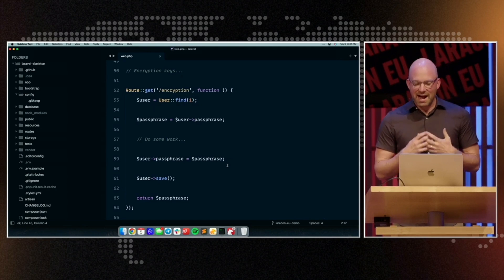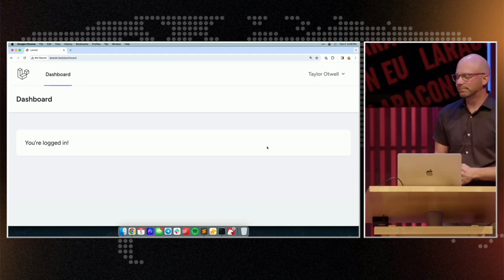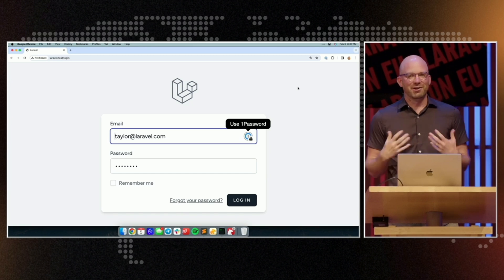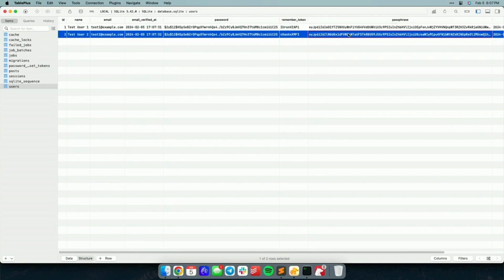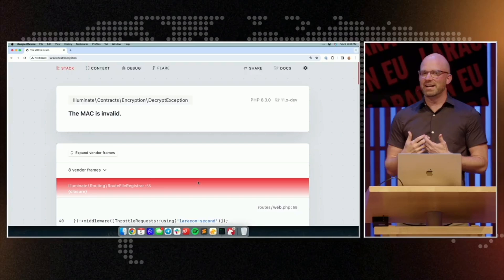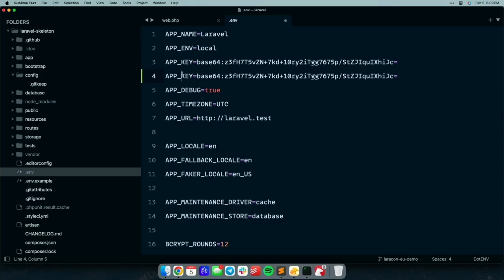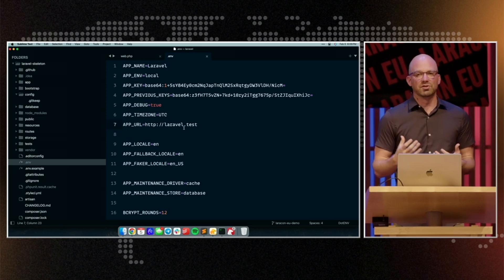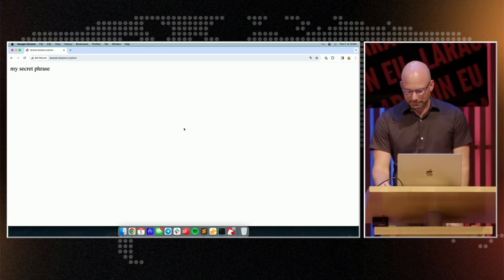Take a look at the new APP_KEY rotation features of Laravel 11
In older versions of Laravel, changing your APP_KEY could break data in the database. Laravel 11 has a new graceful rotation that will NOT break old encrypted data. It uses an APP_PREVIOUS_KEYS .env variable and will auto-re-encrypt the data using the new key.